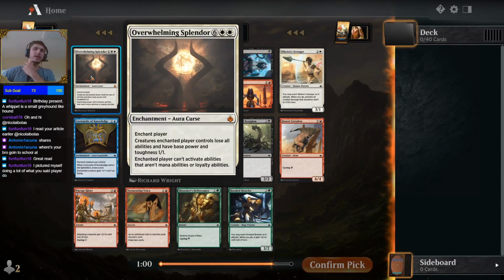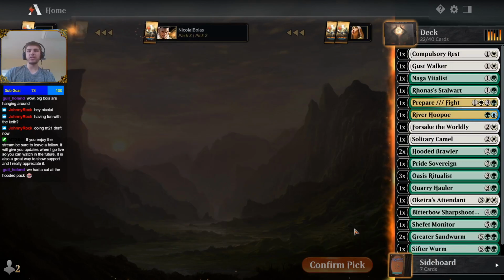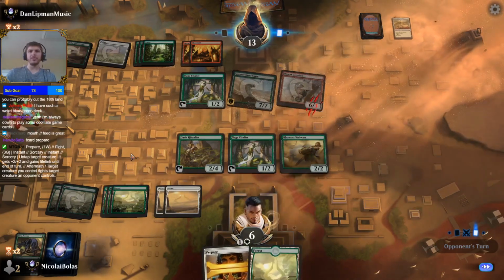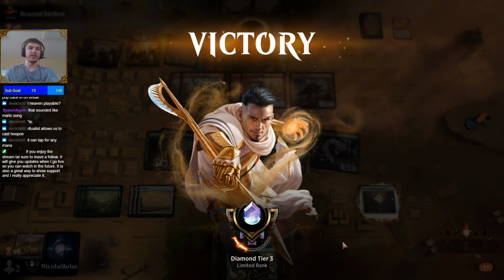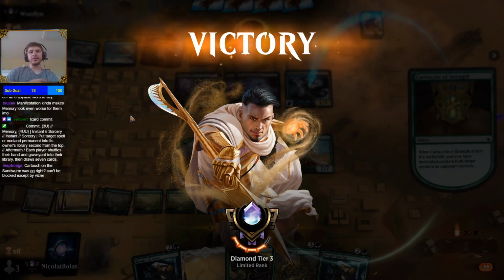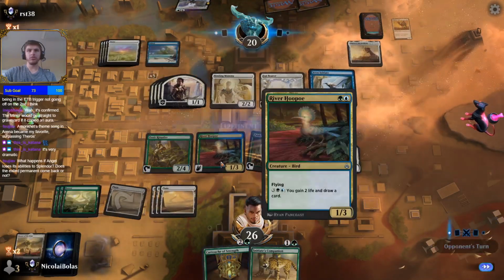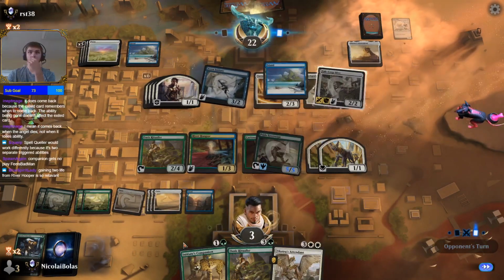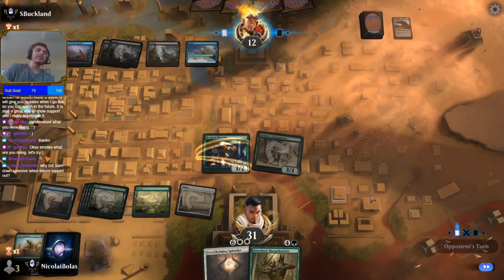AMONKHET REMASTERED DRAFT!!! GET MAX WINS WITH THE POWER OF RAMP!!!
Welcome to an Amonkhet Remastered Draft on MTG Arena! In this Amonkhet Remastered Draft I first picked an 8 mana spell to see if Ramp is viable in the format and it really delivered! I really enjoyed playing this deck and I think slower ramp decks are viable and worth going for if they are open in your own Amonkhet Remastered Drafts! Feel free to discuss any element of the draft or the gameplay in the Comments and I will gladly respond with my thoughts or answers!